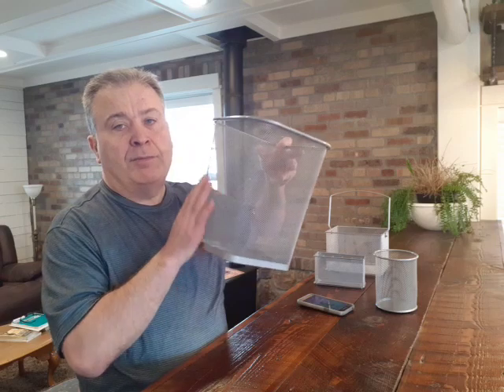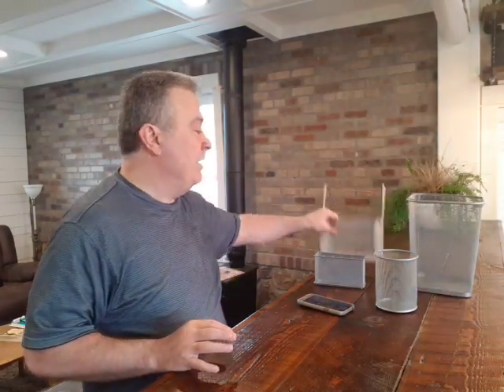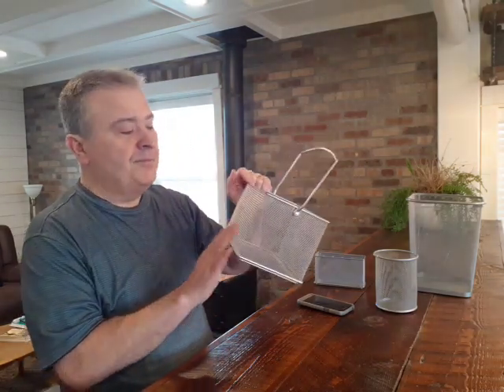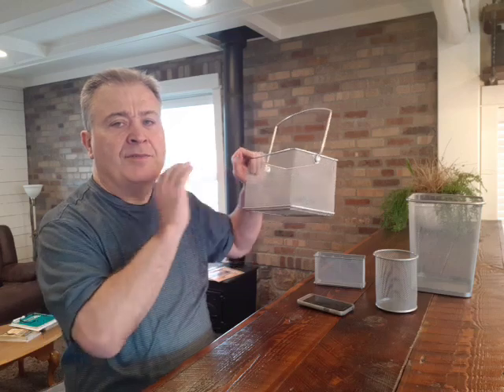Cell Phone & WiFi Radiation Protection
See some good protection items that protect against cell phone and RF Radiation.